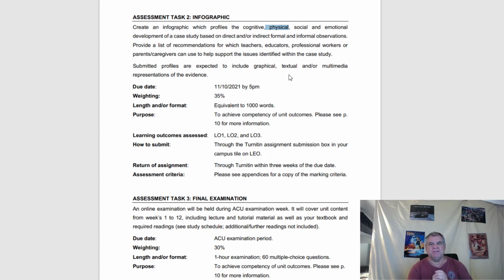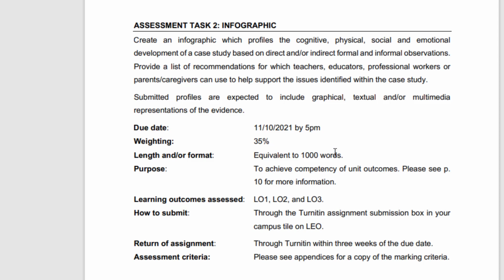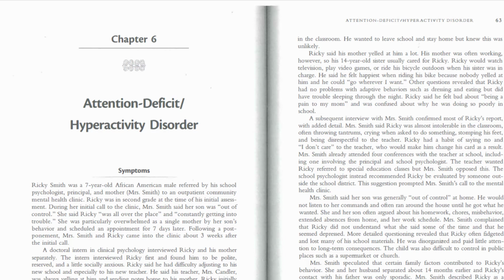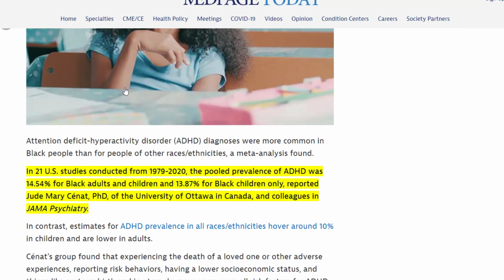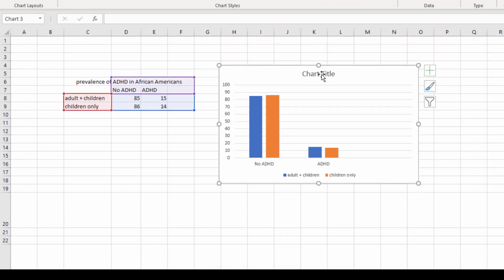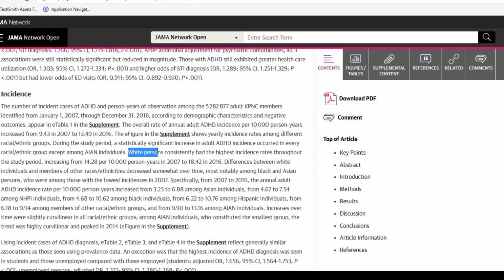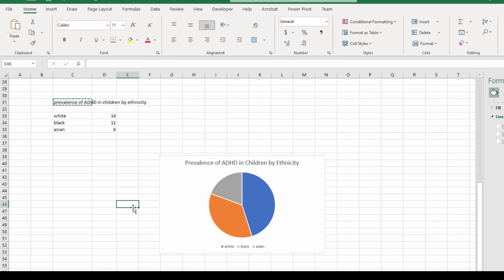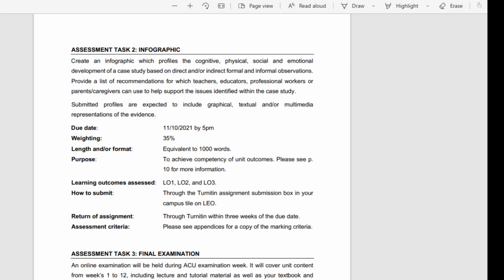edes 103 assessment 2